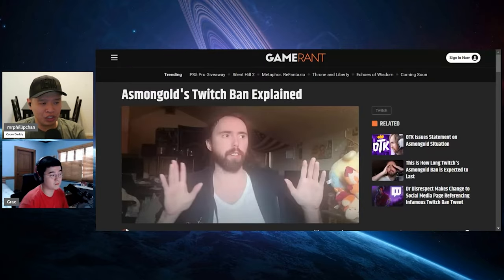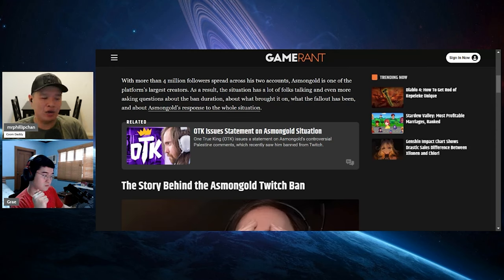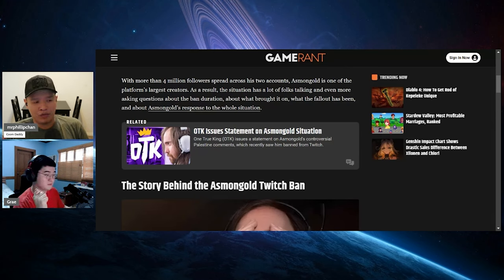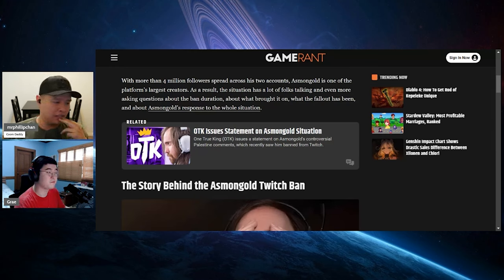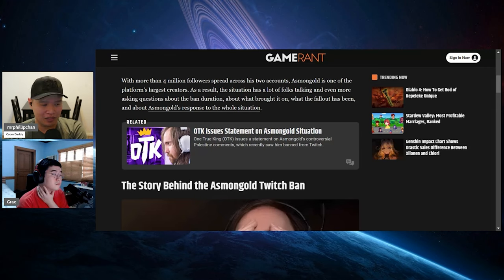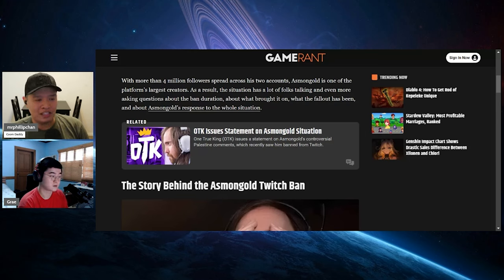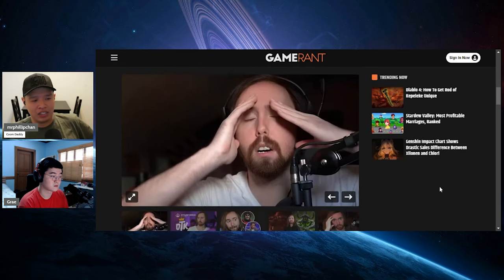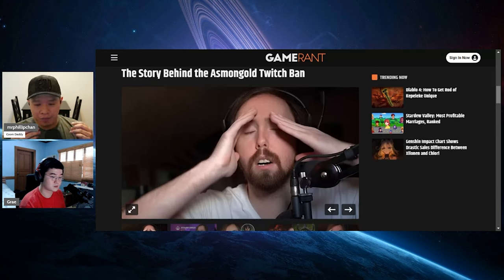Asmongold Ban and Apology Right or Wrong?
In the wake of the ongoing turmoil between Israel and Palestine. Prominent Twitch streamer Asmongold has received both criticism and praise for his recent statements on the issue. Were his statements and temporary ban on Twitch right or wrong?